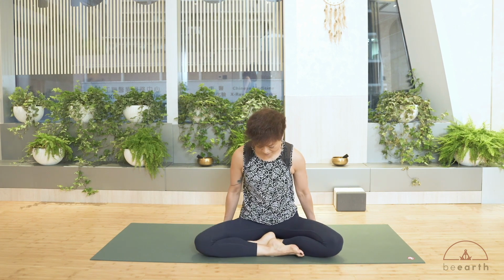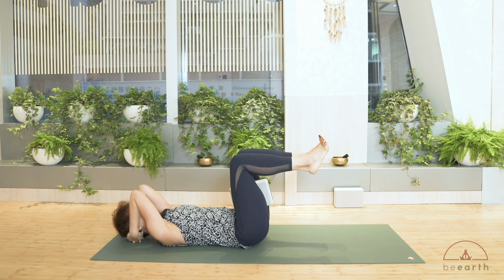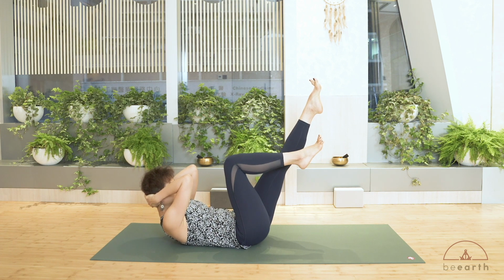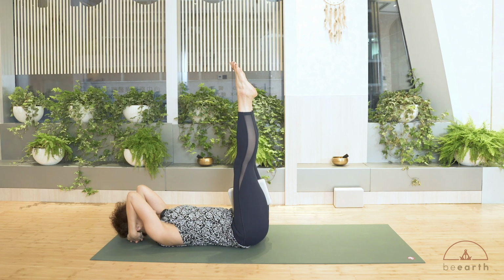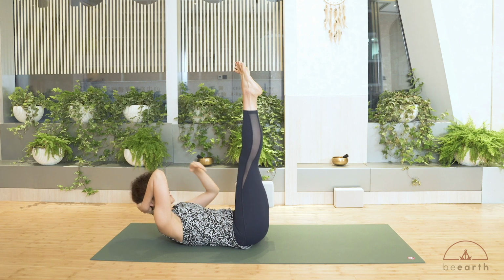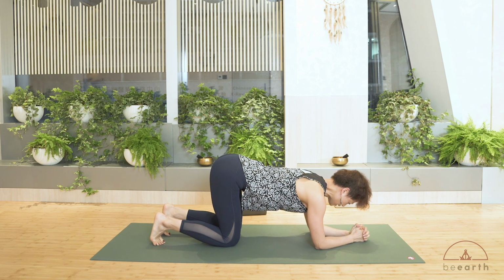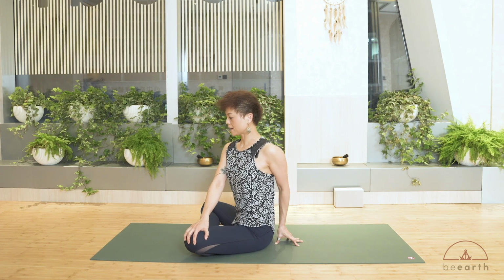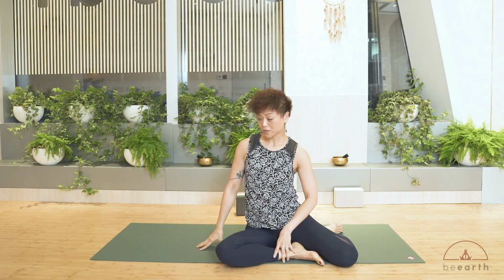BE EARTH YOGA 20 Minutes Wake up your Core with Yan Zhou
BE EARTH YOGA

Welcome to Be Earth, this is our virtual yoga studio.
Accessible yoga, where and when you need it most.

THIS CLASS Practice: Wake up your Core
Duration: 20 minutes
Teacher: Yan Zhou

We run a beautiful studio in Hong Kong.
2/F, On Building, 162 Queen’s Road Central, Central